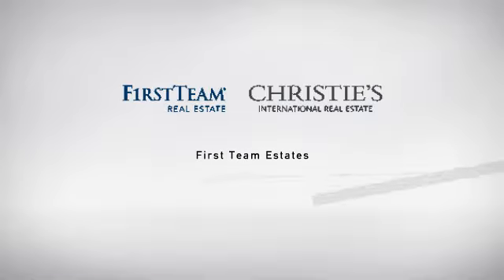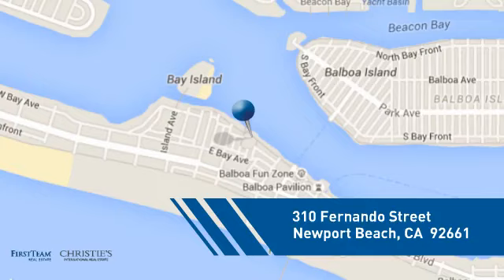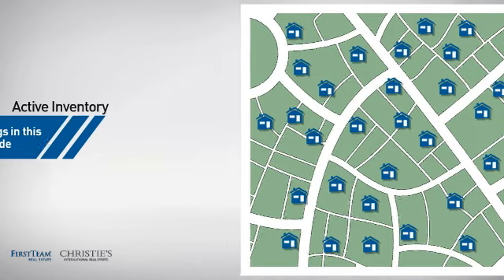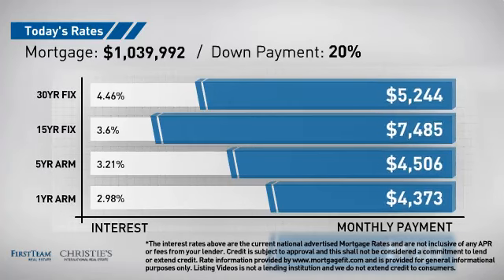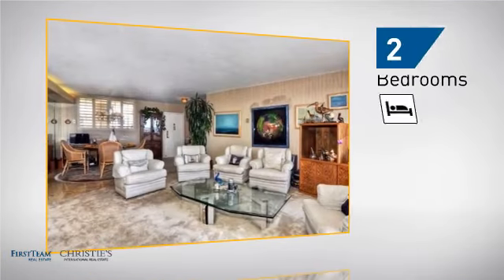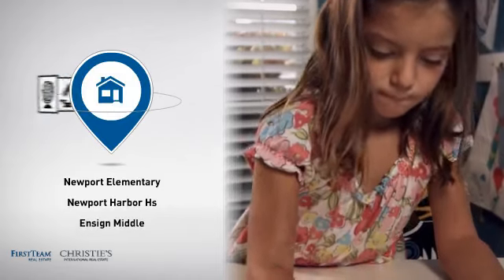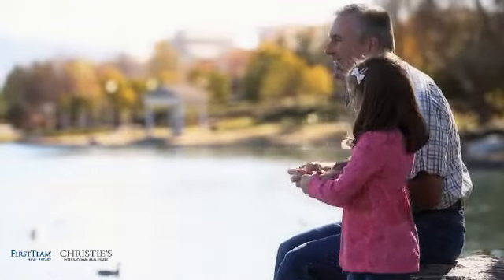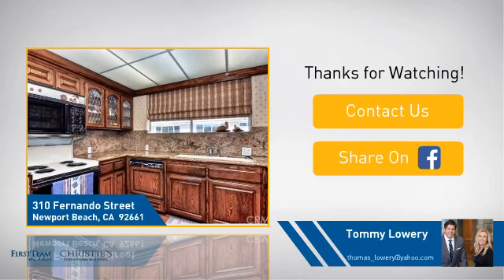310 Fernando Street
PRIME LOCATION and exceptional opportunity to live on the Peninsula in Newport Beach. Prime location with one of the best views of the bay and ocean. 2 bedroom, 2 bathroom Newport Bay Towers condo. Light and bright floor plan with generous size bedrooms and closets. Marble flooring through the hallway and entry, beveled  glass mirrors throughout, Kitchen is complete with hardwood flooring, oak cabinets, and custom refrigerator. Assigned parking with 2 reserved spaces. Sliding doors from both bedrooms and living room lead out to the balcony, to enjoy your beautiful views. Property includes secured entrance, steps away from the elevator, community courtyard with picnic area, patio area, water features, newly remodeled pool area, laundry facility, and community owned boat slips. Amazing 360 degree view from the rooftop.  Walking distance to the beach, fun zone, dining, art fairs, water activities, entertainment, ferry, shops, Fun Zone and ships.